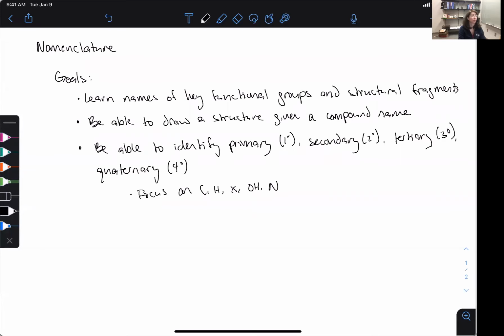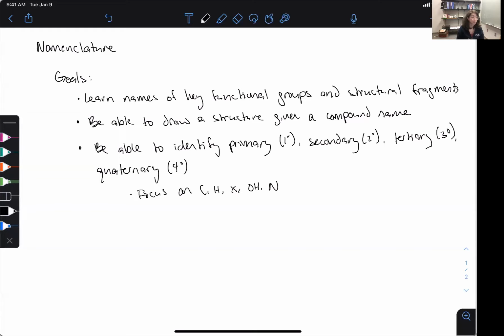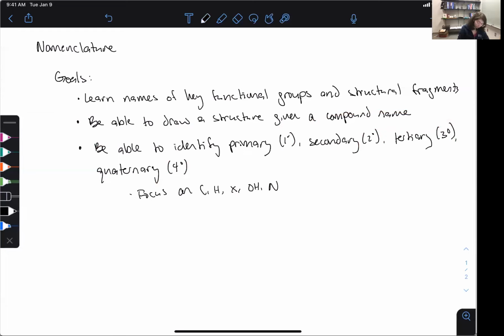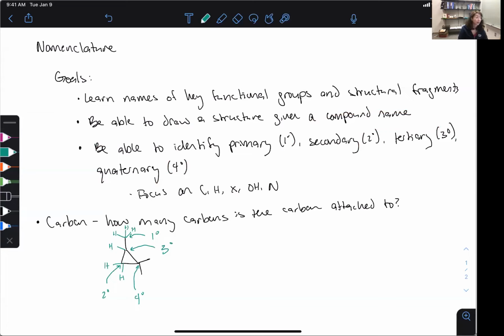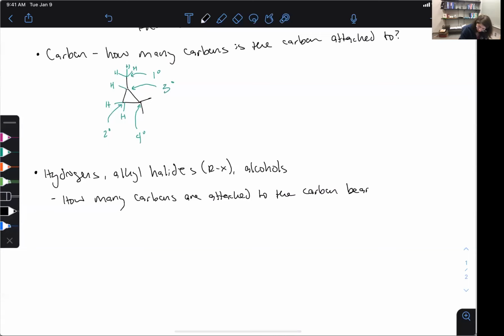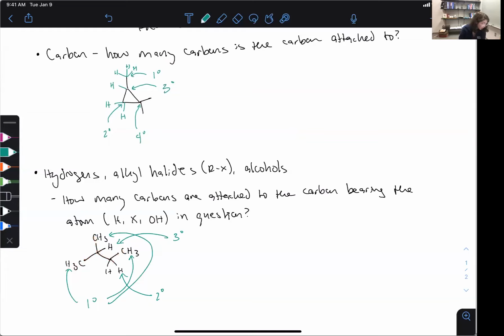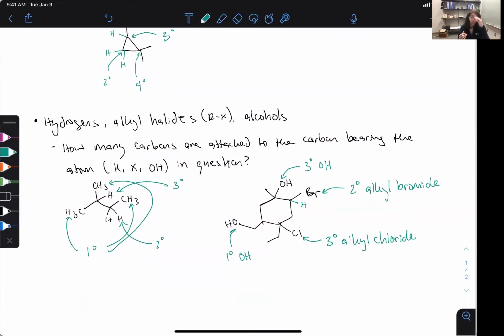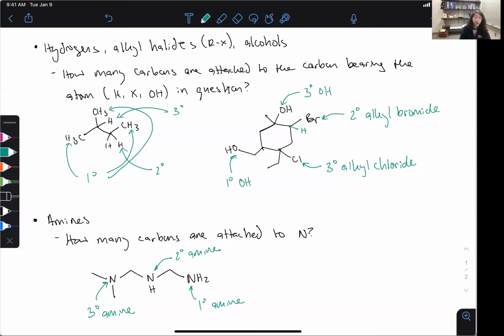Nomenclature: Primary, Secondary, Tertiary